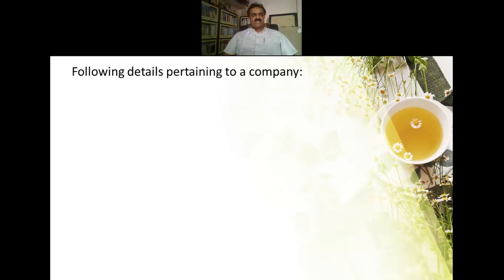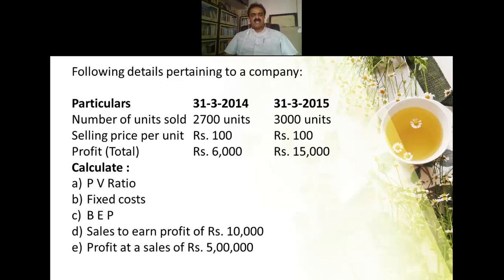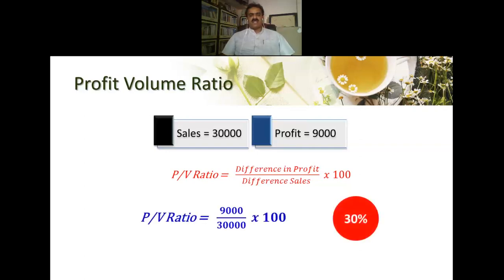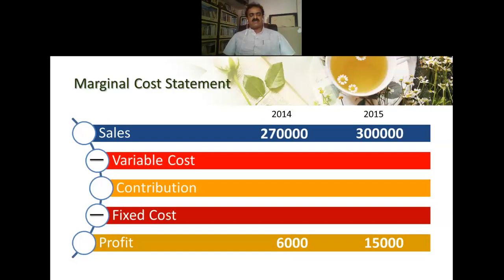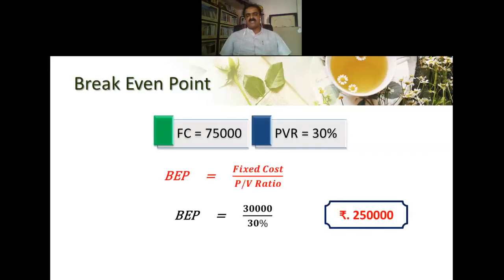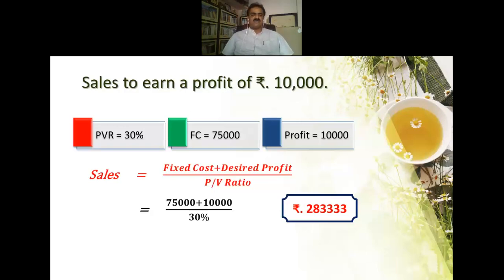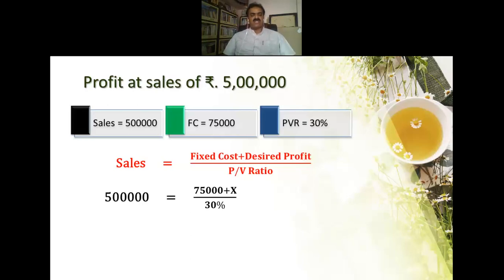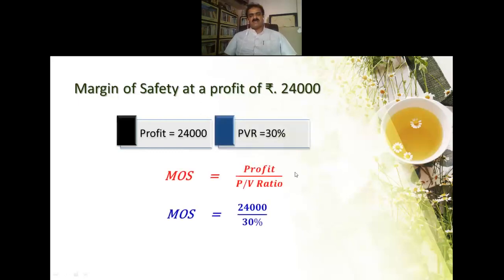Marginal Costing 3